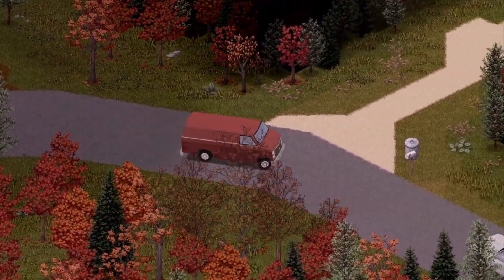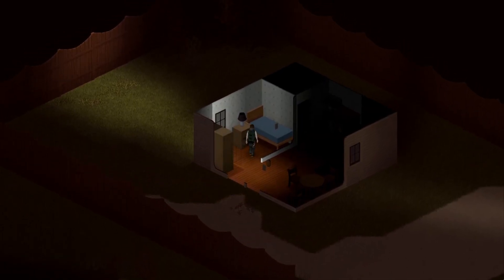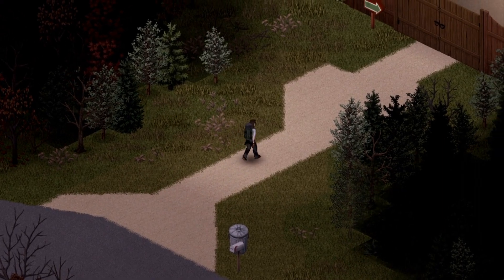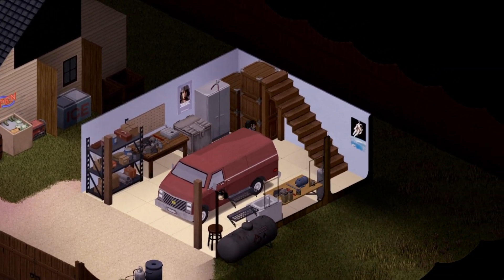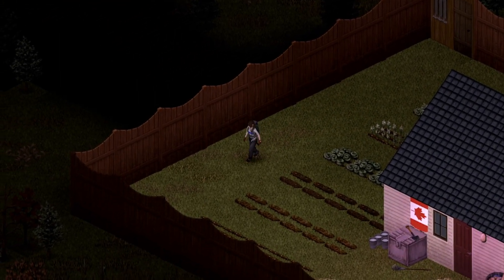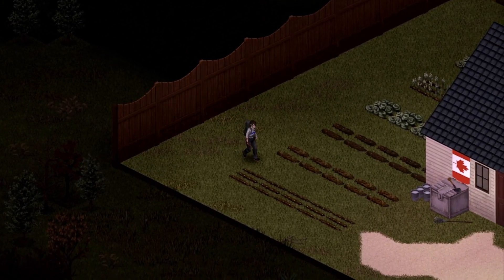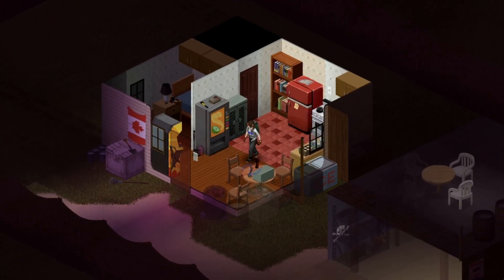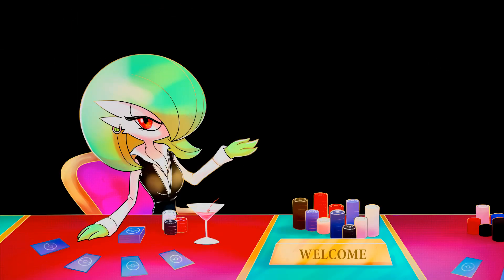BEGINNER Starter Home - Project Zomboid House Flip - Flipping the BEST STARTER HOUSE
I'm flipping the house most players start in. If you are new to Project Zomboid, you have to check out this safe, yet convienient location just outside of Mauldy. Nearby there is a lake for long-term water as well as fishing. There is also a trailer park, some homes, and a Warehouse near the start of the city.

That Warehouse seems like a good spot for a flip...